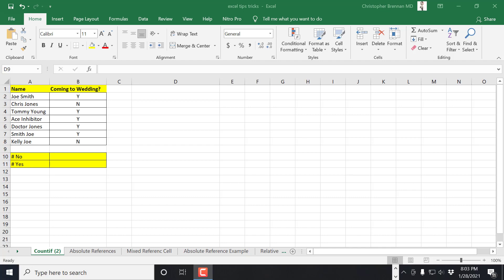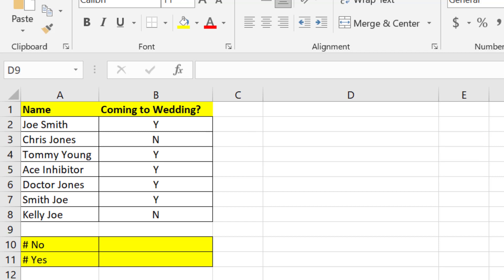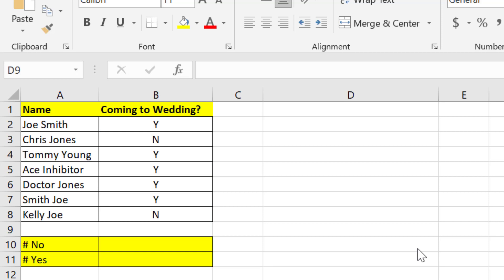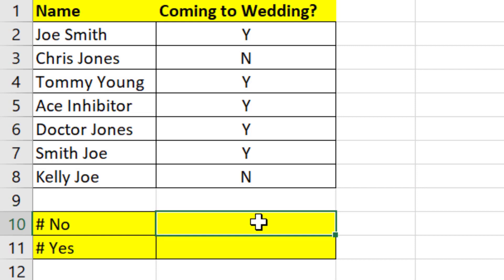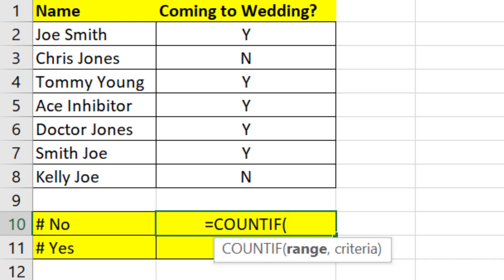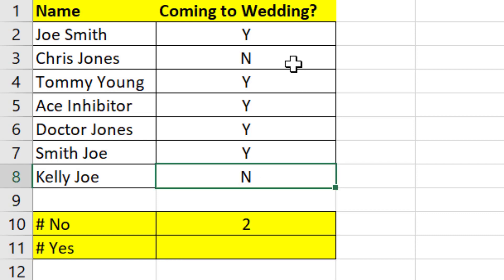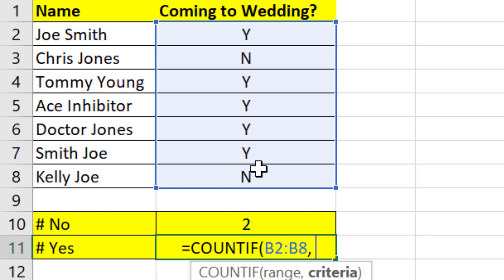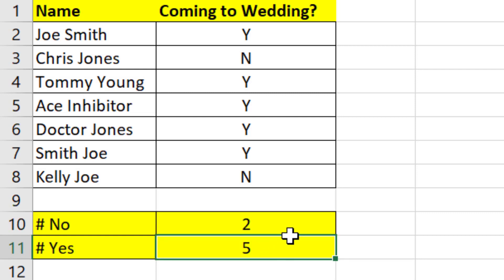Automatically Calculate Yes and No in Excel Spreadsheet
Excel is a great software for many different reasons. Here I illustrate the use of the COUNTIF formula so you don't have to manually count for example (Yes's and No's) in a Wedding RSVP list lets say. Enter this forumla and it will automatically calcute the yes's and no's for you.